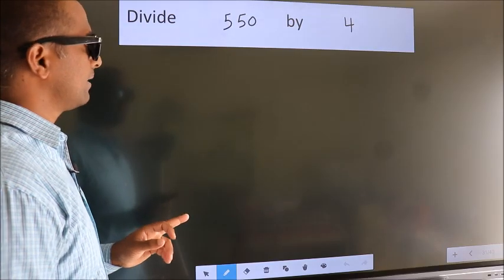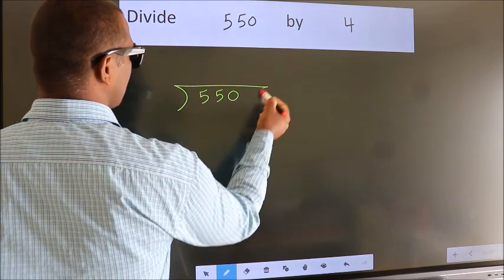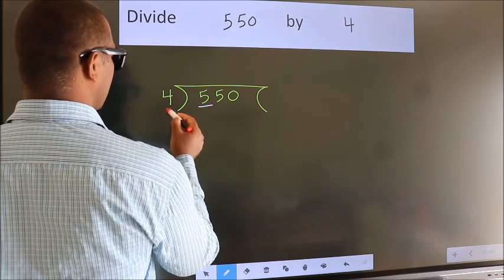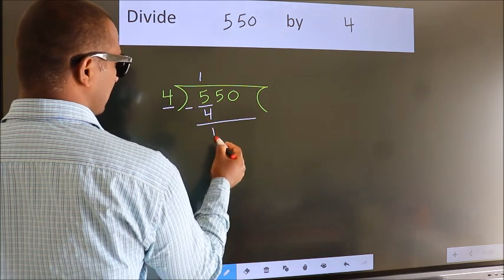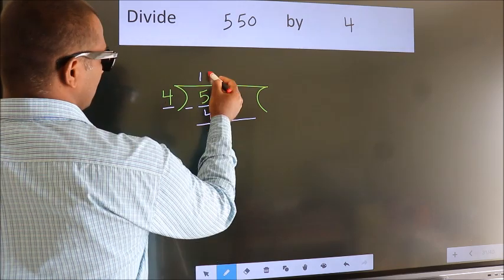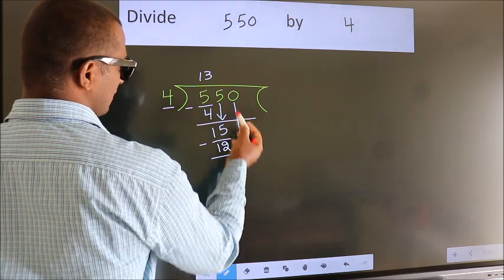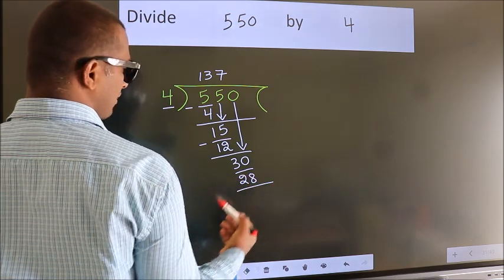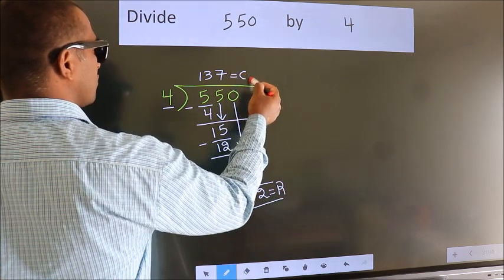Divide 550 by 4